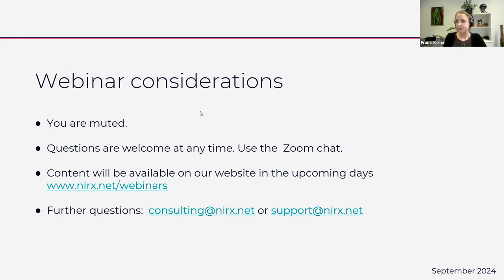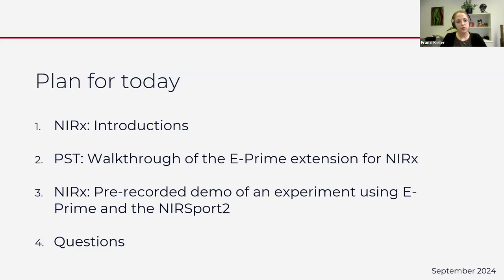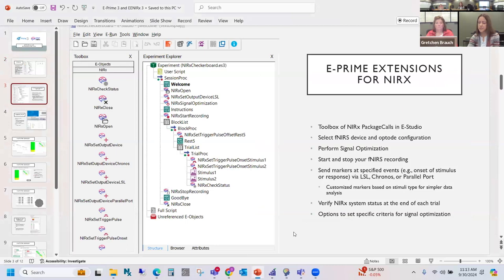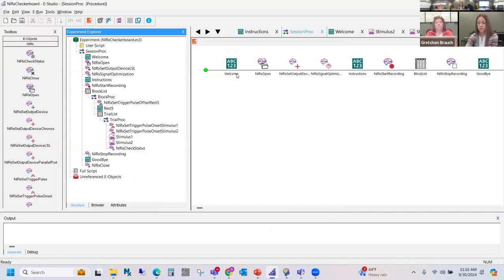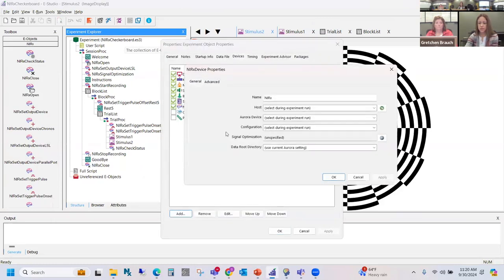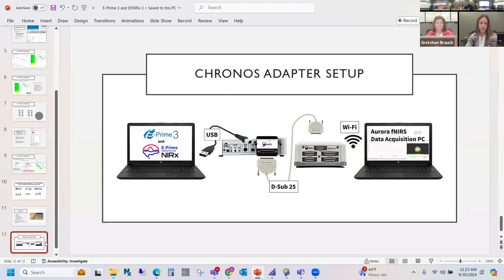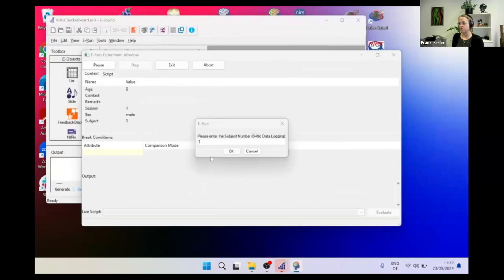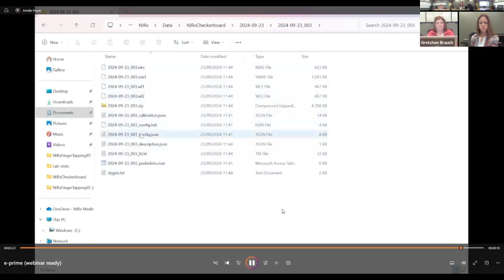E Prime Extension for NIRx Optimize E Prime for NIRx fNIRS systems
In this webinar we’re showcasing the innovative "E-Prime Extension for NIRx," developed through a collaboration between PST and NIRx. This extension enhances the capabilities of E-Prime, integrating E-Prime experiment communication seamlessly with NIRx fNIRS systems. You will discover the features and benefits of the E-Prime extension tailored for NIRx systems and watch a live demonstration of the extension in action, highlighting its practical applications.